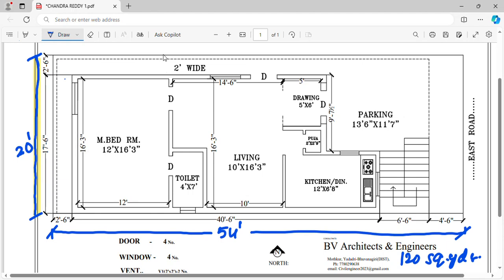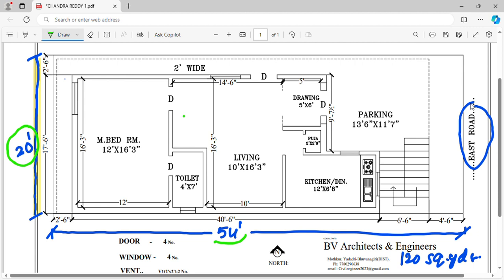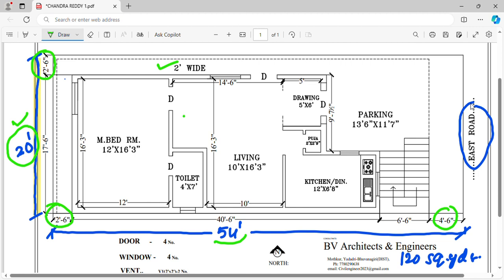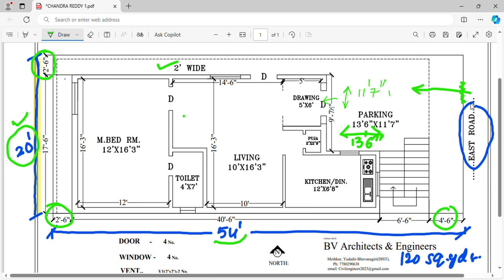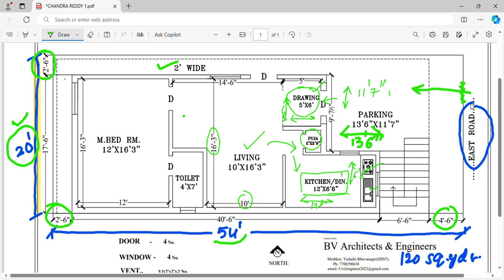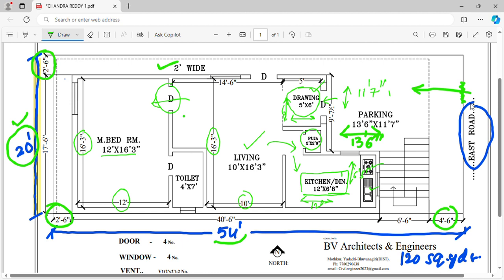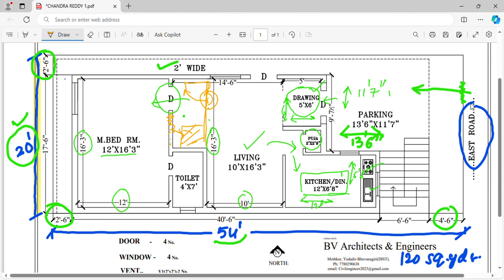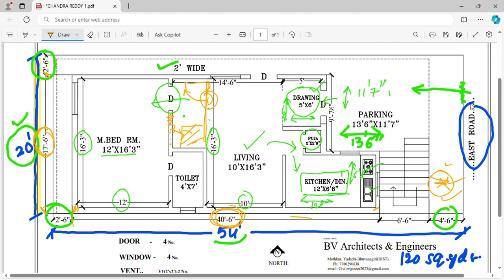20'x54' FEET,EAST FACE PLOT,120 SQ.YDS,GROUND FLOOR PLAN.1BHK,SMALL BUDGET HOME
This Video is explaining about 20'x54' East Face Plot Ground Floor Plan, Plot size 120 Sq.Yds,1 External Toilet